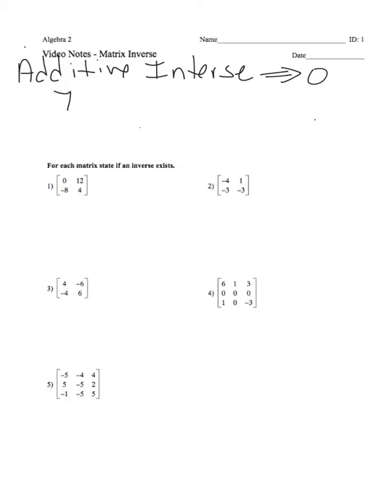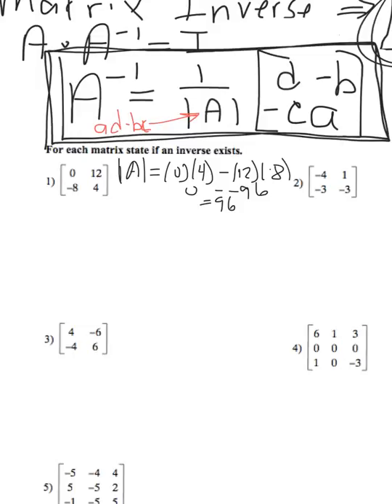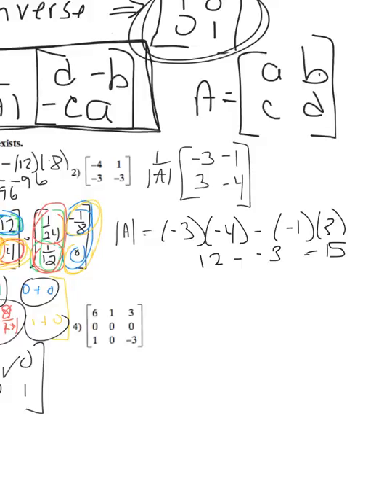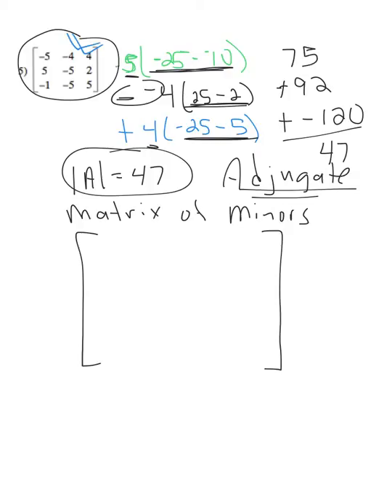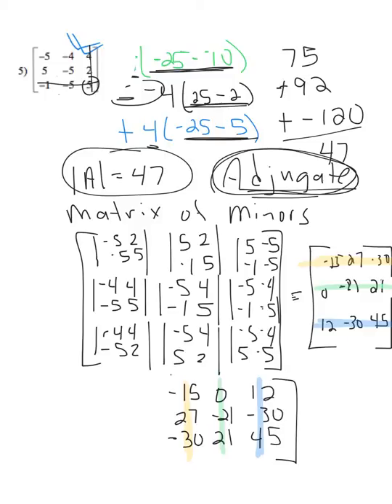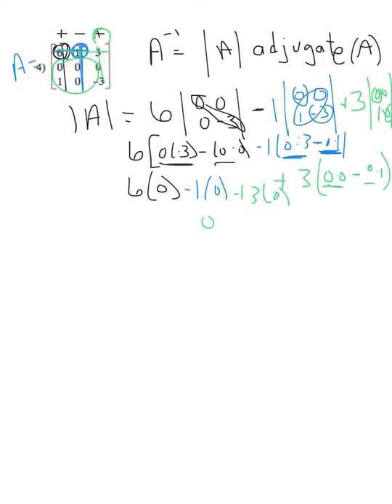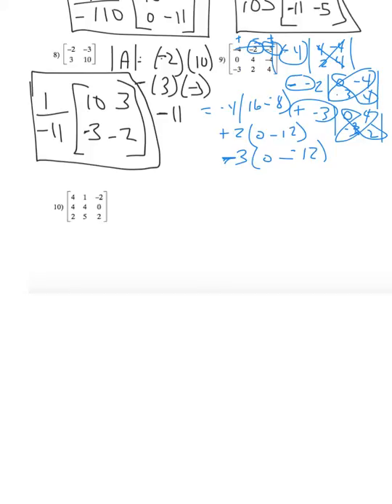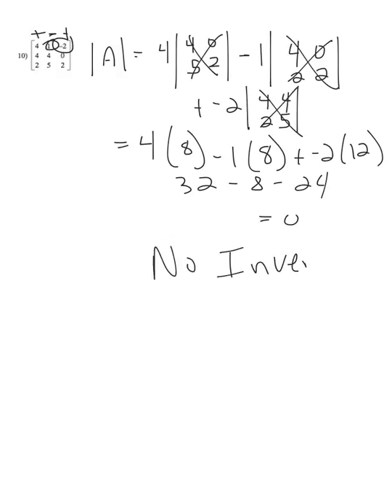3 Matrix Inverse1